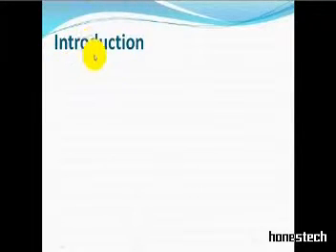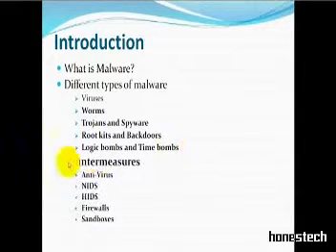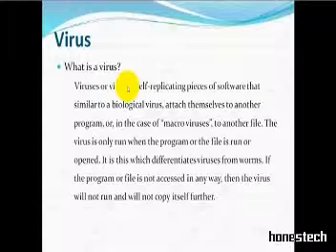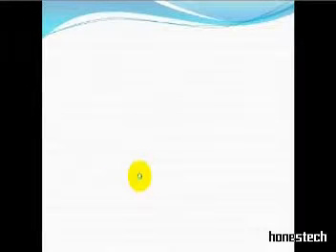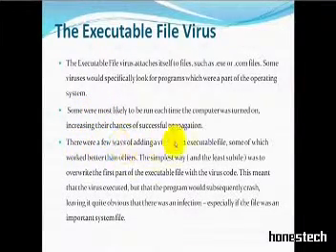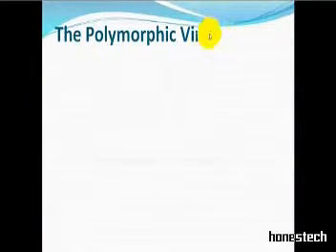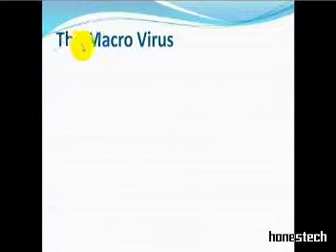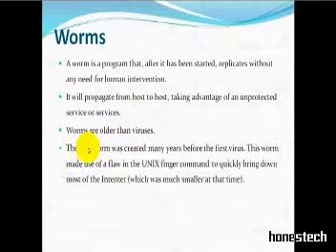Malware based computer security (Basics of Information and Network Security )PART 1/2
e07410048 - D.N.KOGGALAHEWA